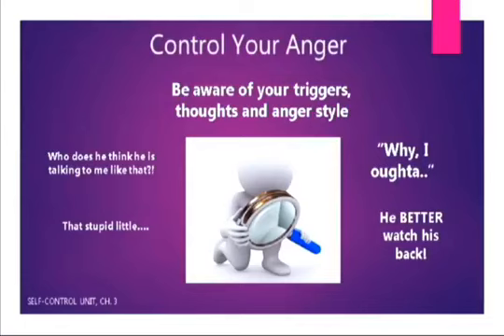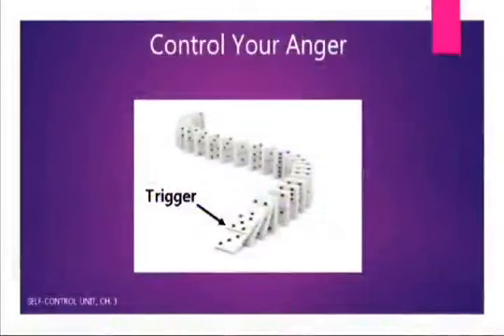4 20, 2022 PSCEP Peaceful Solution Character Education Prog. Teacher Certification Training Course